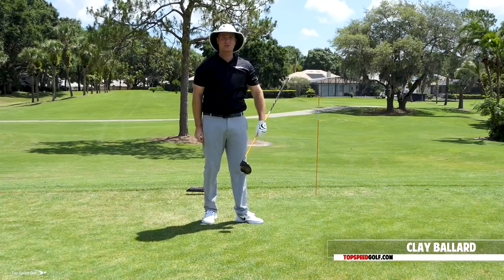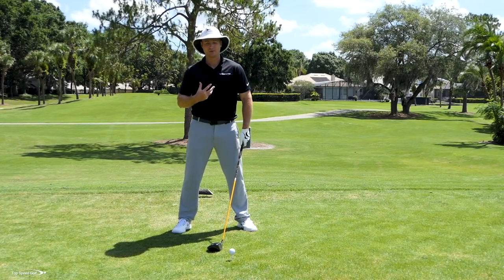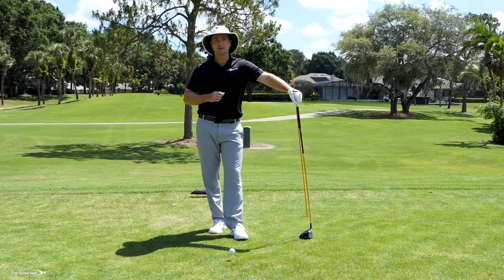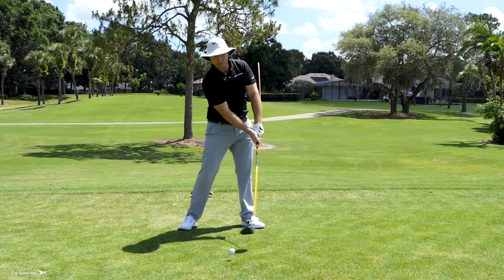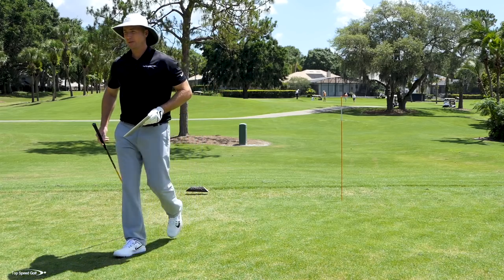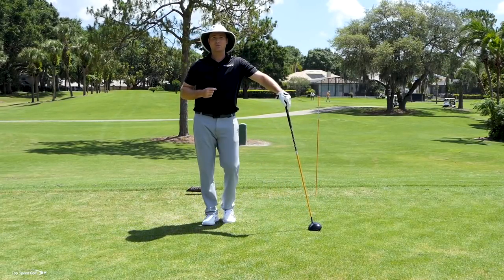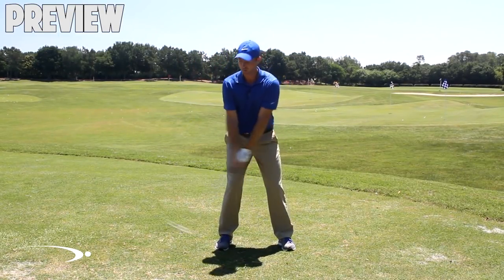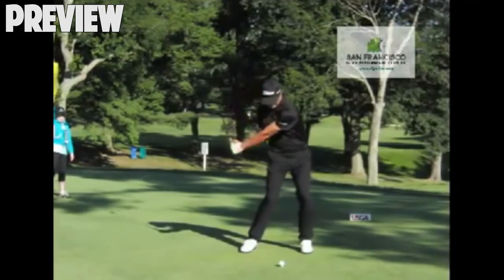Drive The Golf Ball Over 300 Yards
How would you like to smash the golf ball? How do we get major distance in our swing? For those looking to lower their scores, this video on Drive The Golf Ball Over 300 Yards is for you. We have the golf swing and your total game broken down to the 5 most important keys in our Top Speed Golf System. In this video we'll cover power generating techniques, while improving key fundamentals! Start having real control of your game. Be able to hit any shot in golf! We’ll teach you.

Clay Ballard